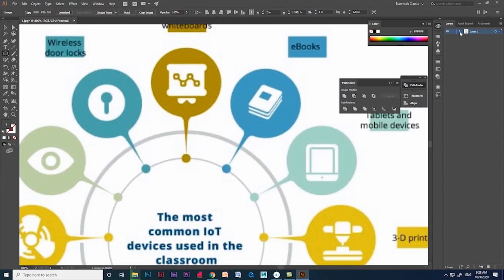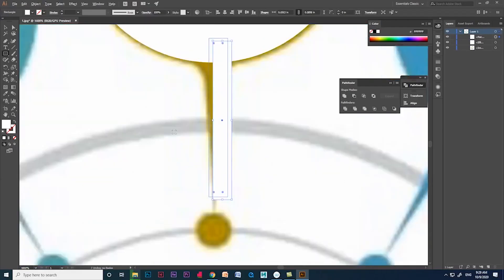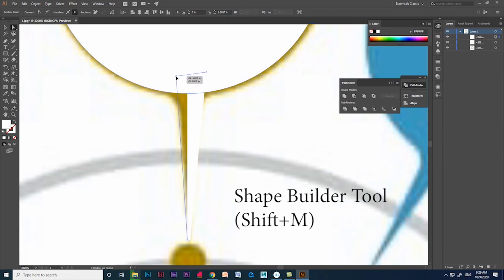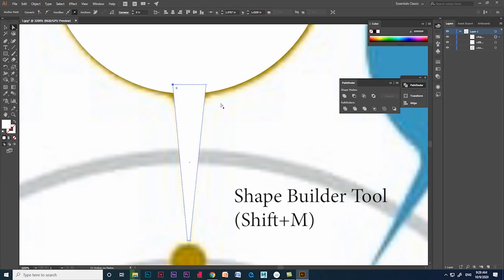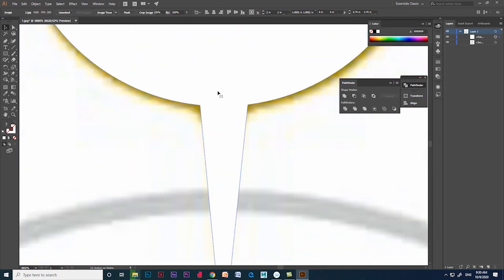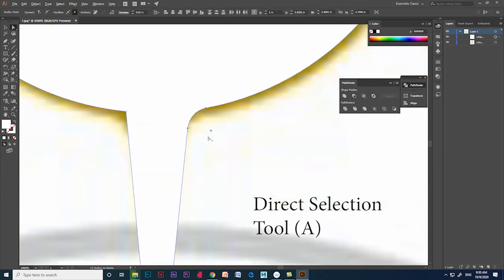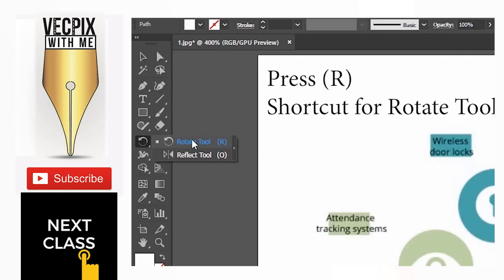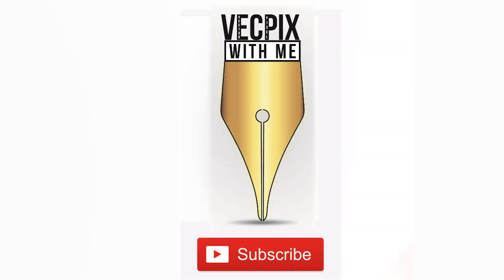infographics in Illustrator | Episode - 2 | Shape builder & Direct selection | Illustrator tutorial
In this video i have used shape builder & direct selection tool in illustrator,this process is been done to learn more about tools in illustartor.i have used a tool called direct selection tool.